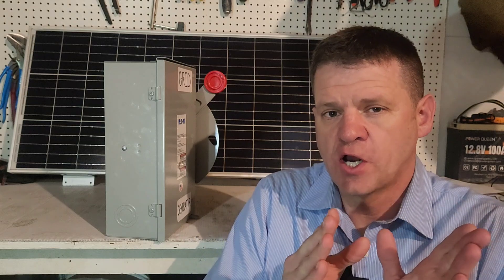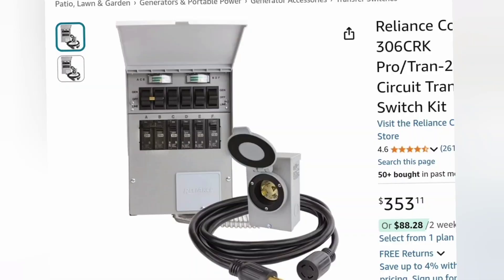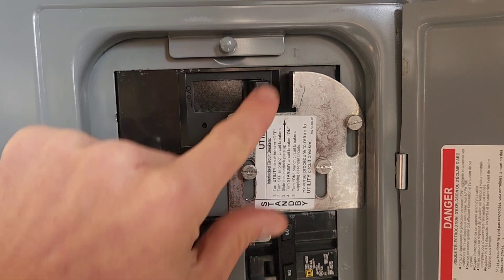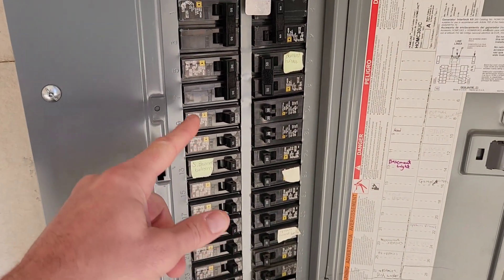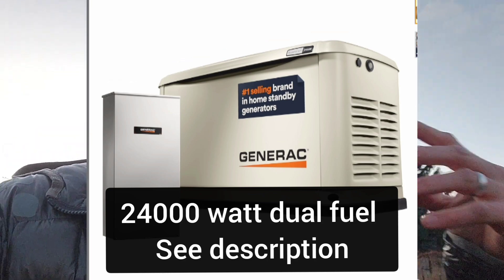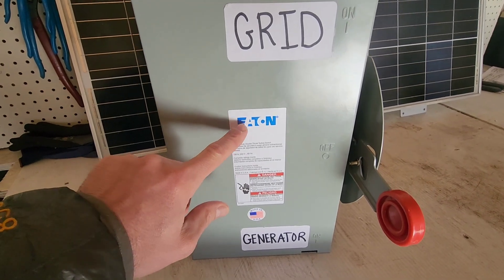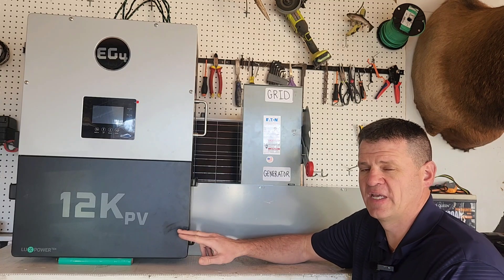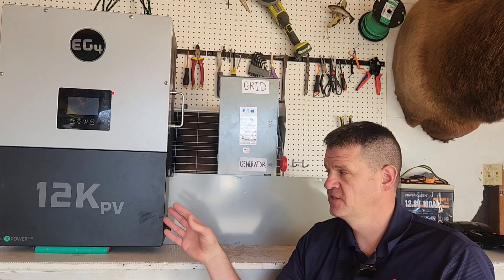Best Way To Connect Your House To A Generator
Option 1 - Critical loads subpanel transfer switch kit
Option 2 - Interlock Kit
Option 3 - Generac Automatic Transfer Switch & Generator
Option 4 - Manual Transfer Switch(Eaton)
Option 5 - (Bonus) - GenerLink Automatic Transfer Switch (I forgot to mention this as an option. Check with your utility company before purchasing)

*Chapters*
0:00 Intro
0:44 Critical Load Subpanel Transfer Switch Kit
1:51 Generator Interlock Kit
4:40 Generator Automatic Transfer Switch
5:49 Generator Manual Transfer Switch
7:46 Connecting a Solar Generator to my home